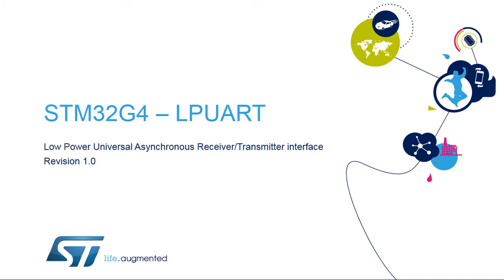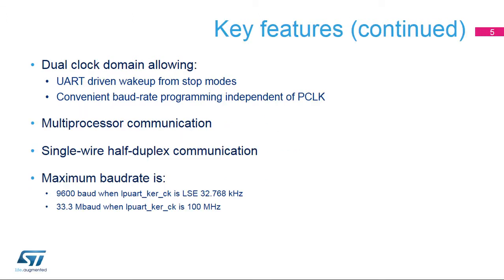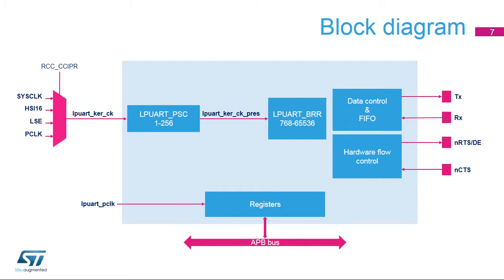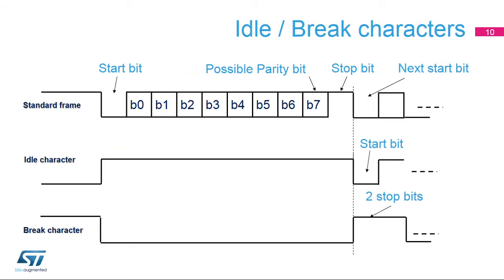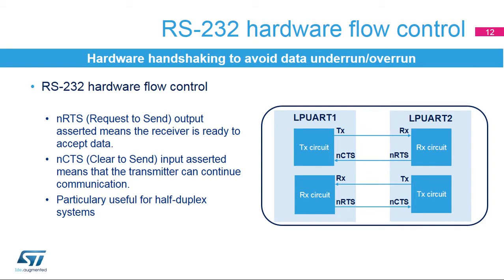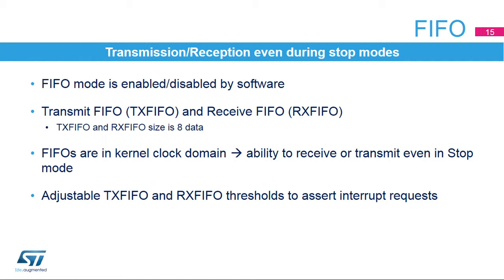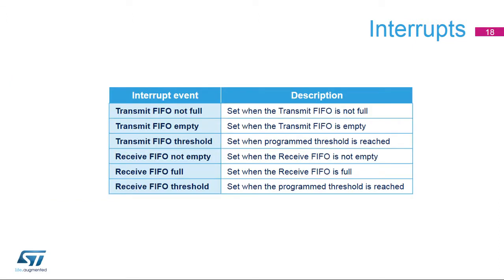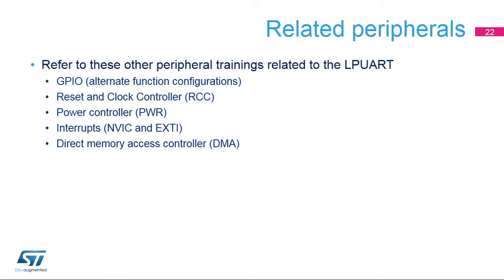STM32G4 OLT - 31 . Peripheral LPUART interface